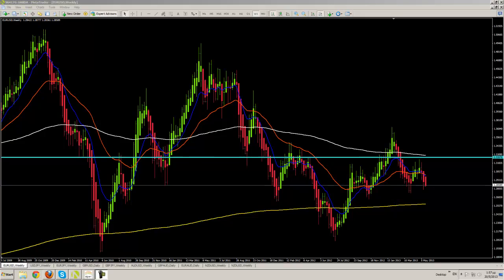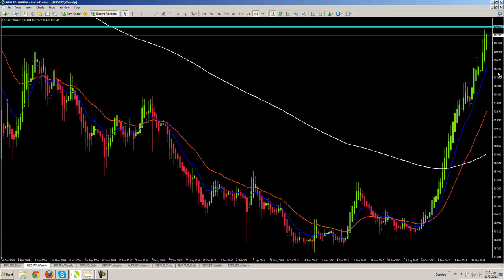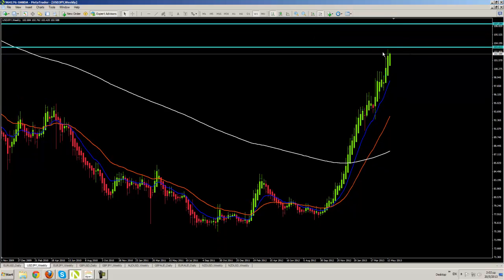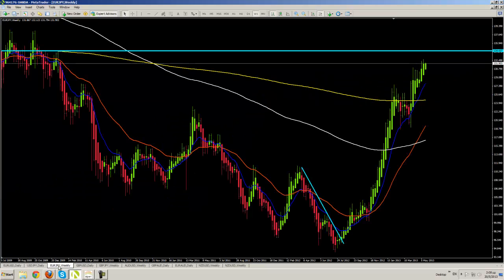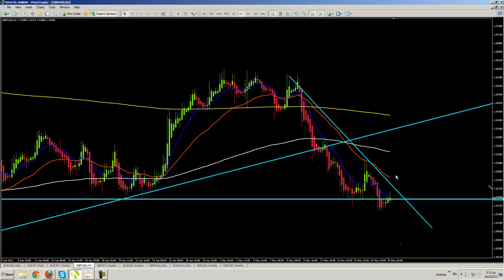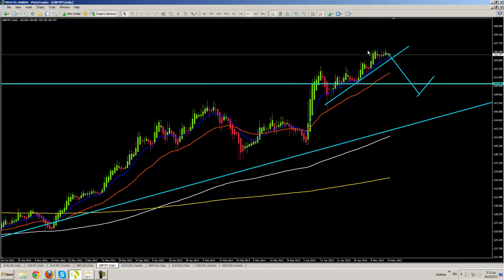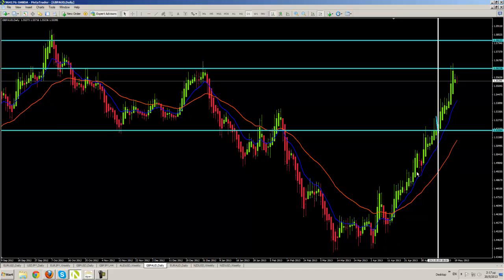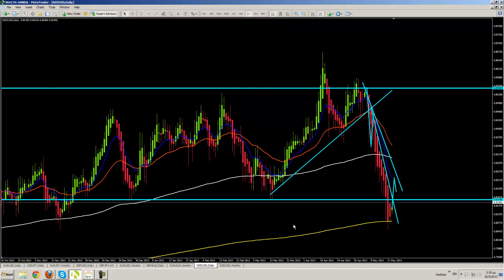Forex Forecast Video -- Sandra made 2200 pips plus!!!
I was also surprised about Sandra's Swing long trade on USD/JPY. This trade is open and running since November 2012, and she never told me. Sandra is in profits with over 2200 pips right now.